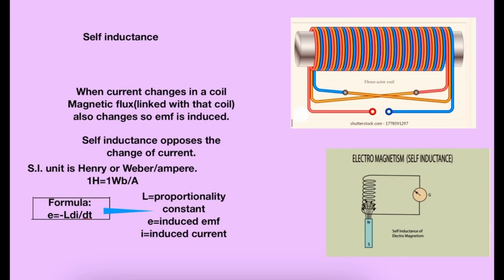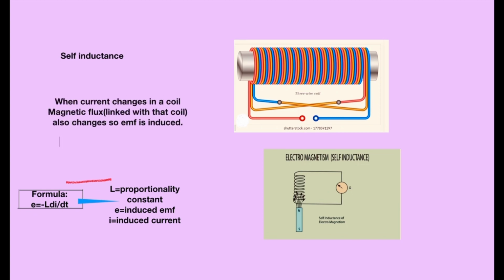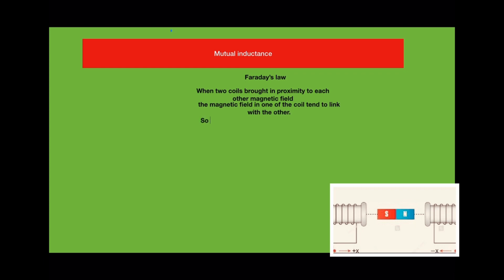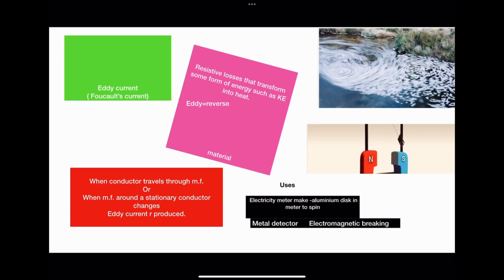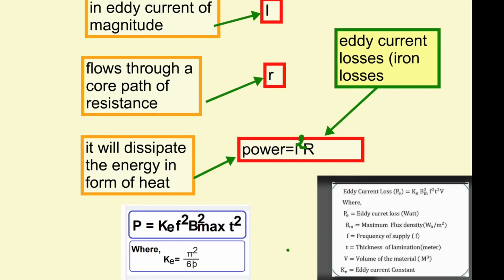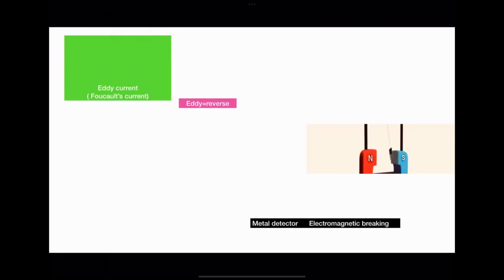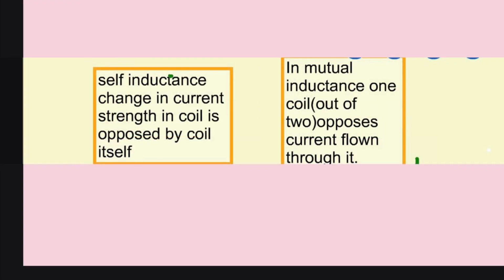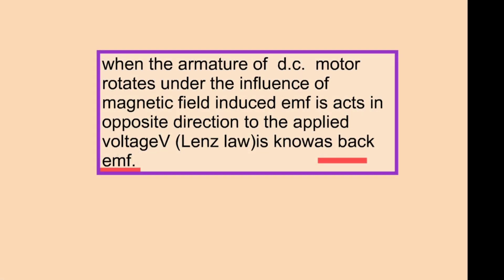Physics exam preparation-2023-Magnetism-electromagnetism